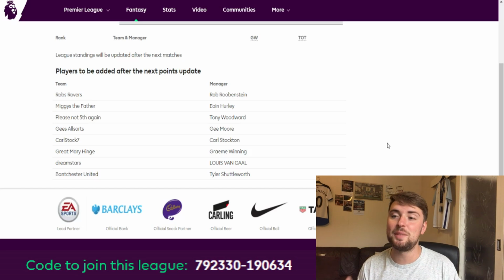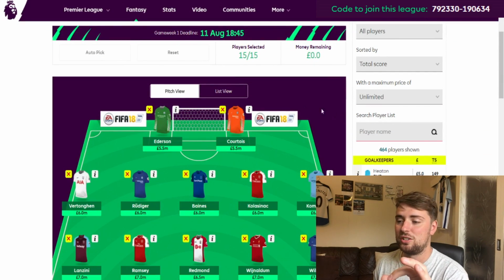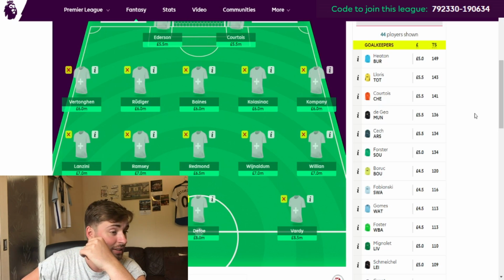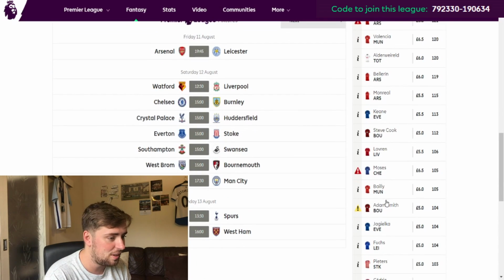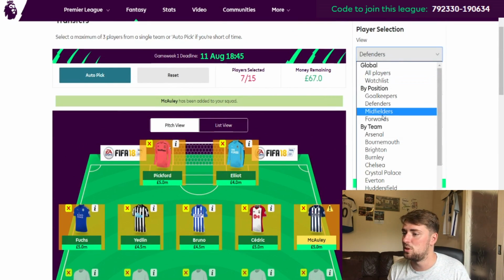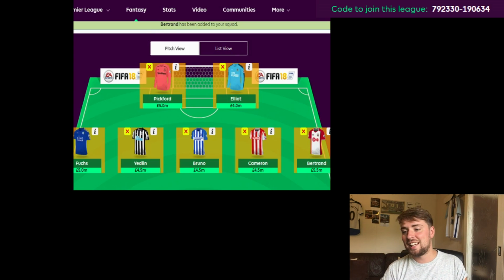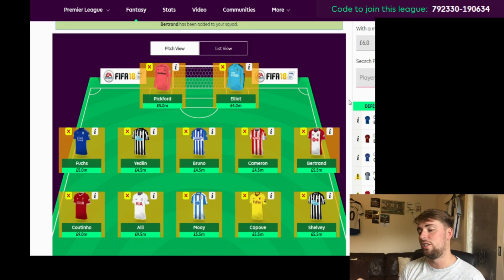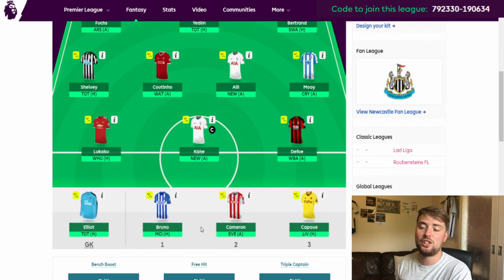Join my League! 2017/18 Season | Fantasy Premier League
Fantasy Premier League is back!

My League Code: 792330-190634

Thanks to everyone who played last year!